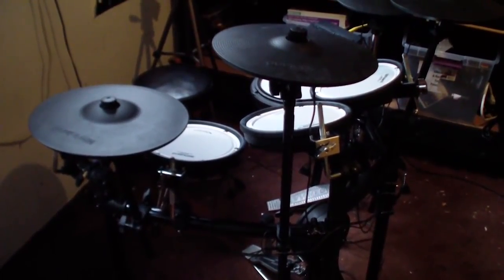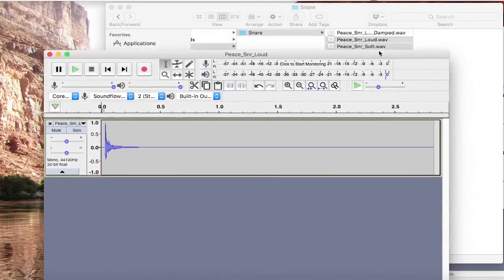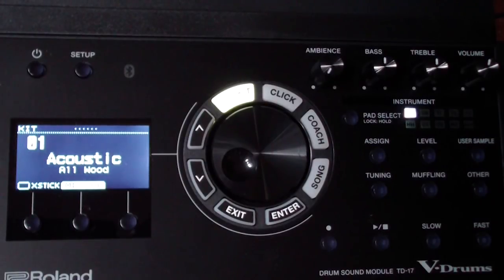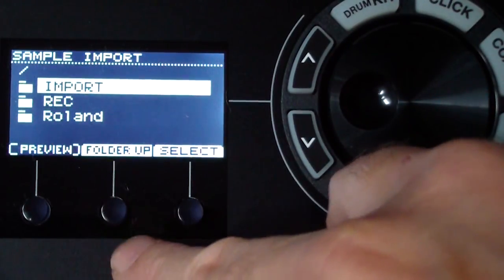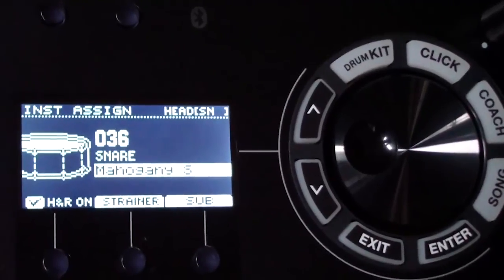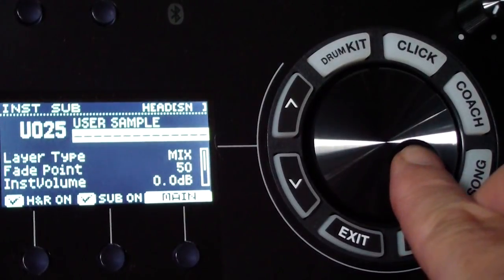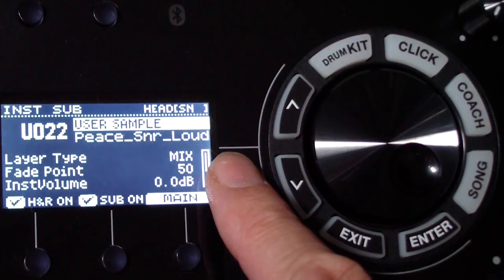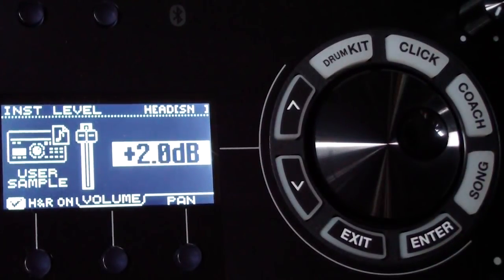Roland TD-17 - How to Import Custom Samples & Use Sub/Main Instrument Layers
As a new TD-17 user, I was a little disappointed with the sounds that came with the module, and decided to import my own sounds. Since the manual does not give you a lot of information on how to use the sounds you import, I had to work it out for myself. I thought it might help other users like myself if I made a tutorial on how to do this. (Apologies for the way the samples sound in this video; when I was making the video, I had the TD-17 plugged into a PA and the way the sound was picked up by the video camera is way worse than it actually sounded in the room!)